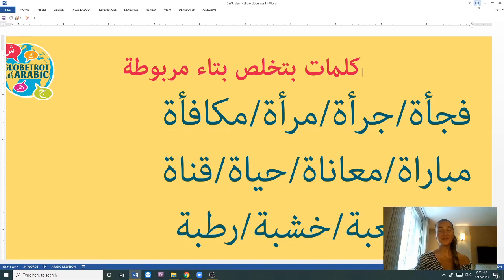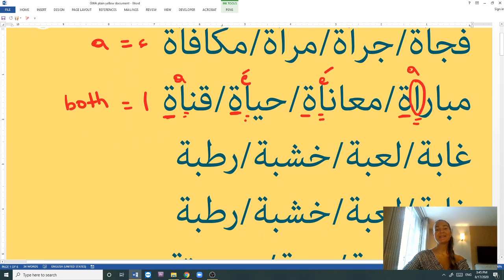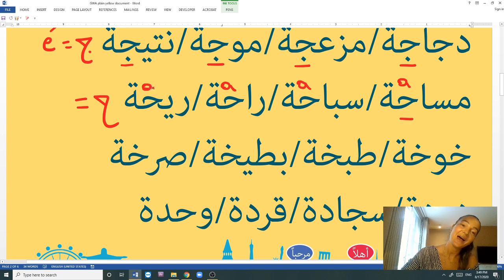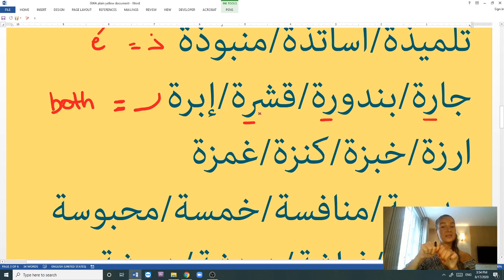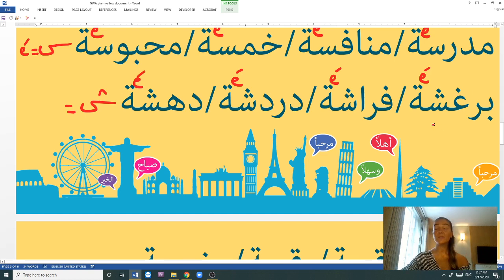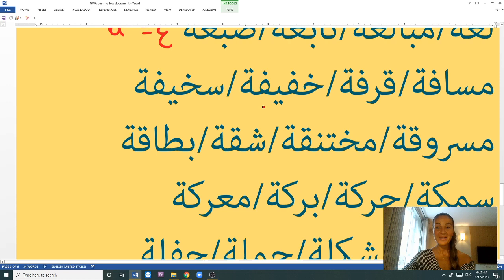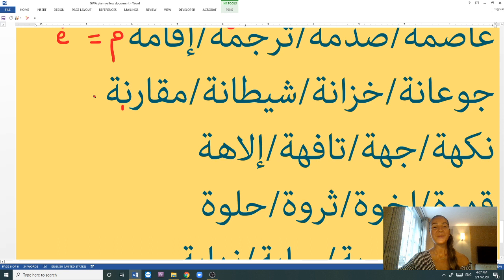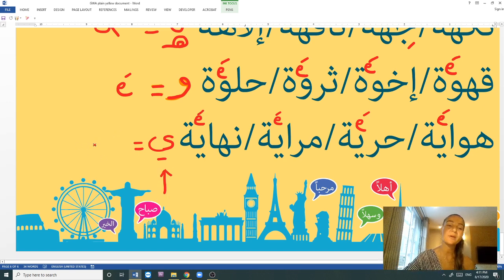Lebanese Arabic language lesson(Levantine Arabic/Dialect):How to pronounce words with a Taa marbouta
Do you ever get confused about how to pronounce words ending with a Taa Marbouta?! ;) Don't worry! I'm just going to give you the best secret about pronouncing them, and you'll never get confused again!

The best tip I can give you at this stage is, always write down what you hear and repeat sentences/words and words out-loud. This is essential in memorizing new vocabulary and achieving fluency as well as native-like pronunciation.  And remember, repetition is key!